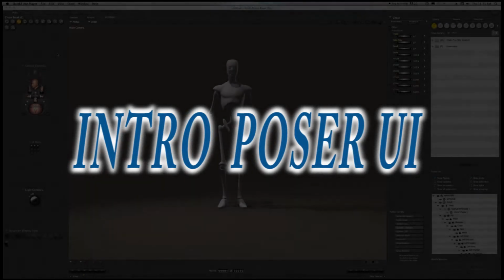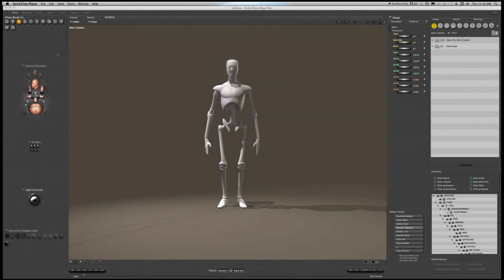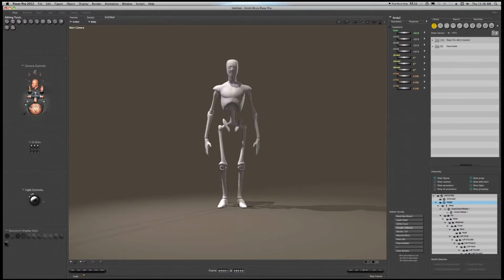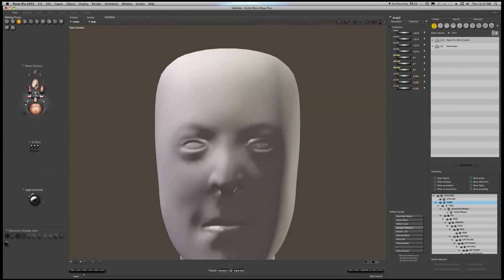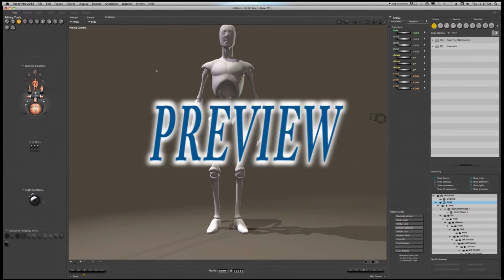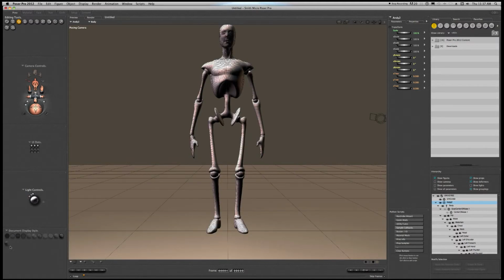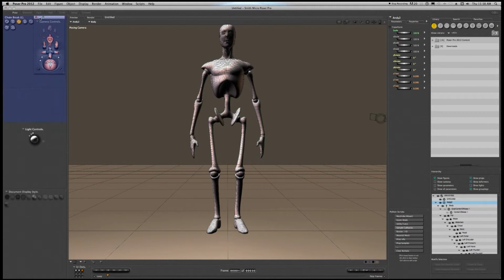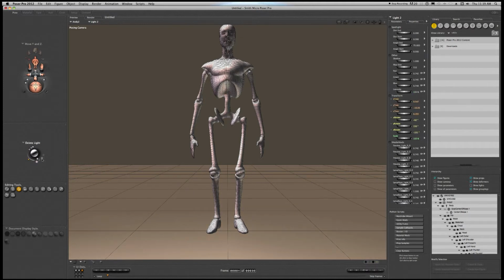Poser - Interface 101 :PART 1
Welcome to an intro to Poser UI. Poser is overlooked by many because it is mostly seen as a beginners application to 3D. While that is true, it is also useful to the professionals in regards to speeding up the pipeline. It can be used to create starter characters for ZBrush,exported to Maya or 3DS, and even used to create your own original character and animation. Lets get started...GLHF